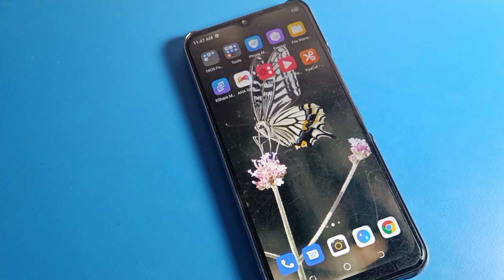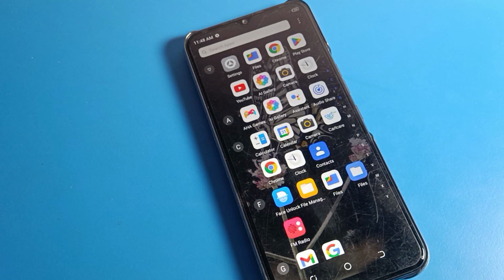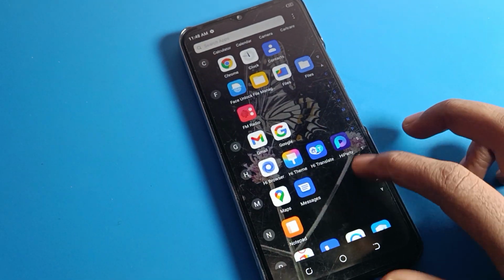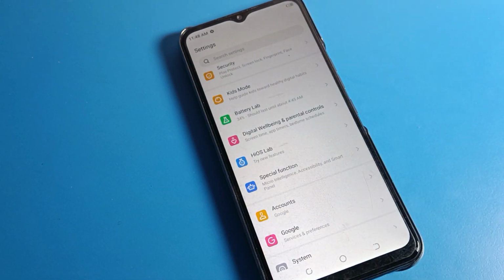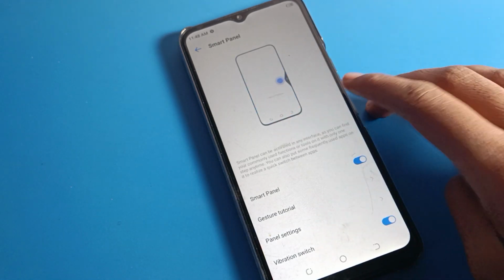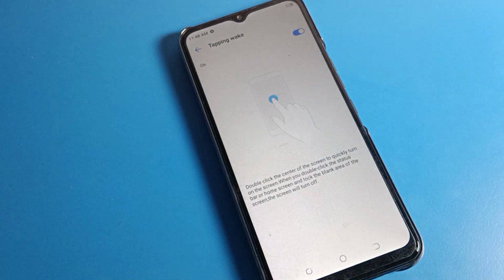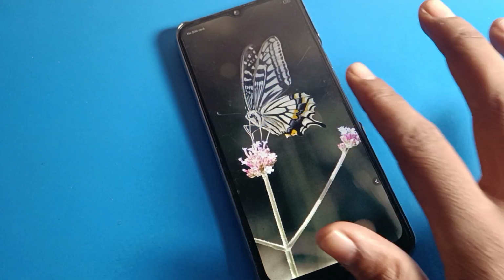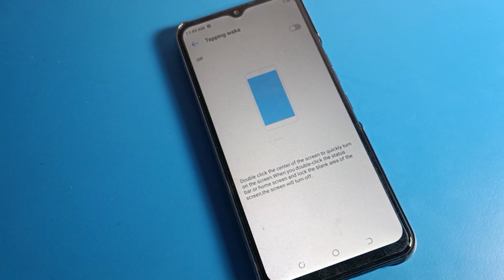How to fix double tap problem tecno pop 6 pro